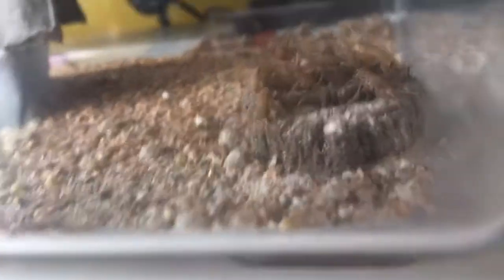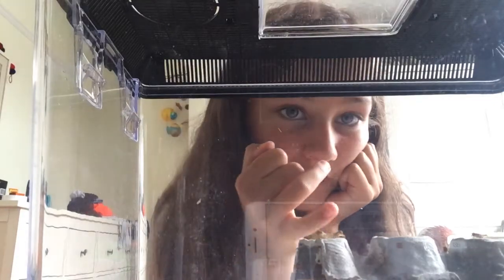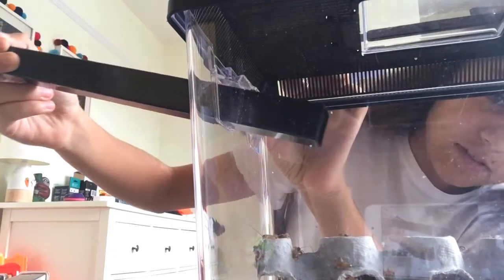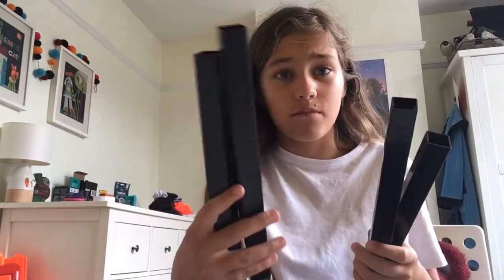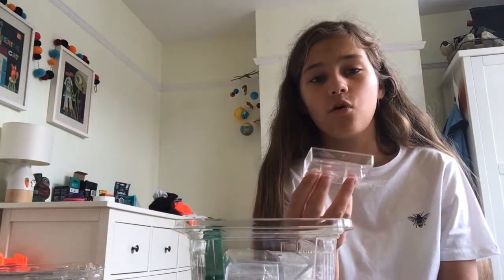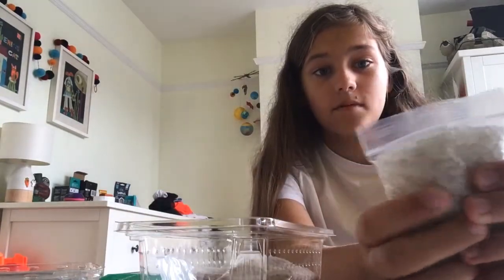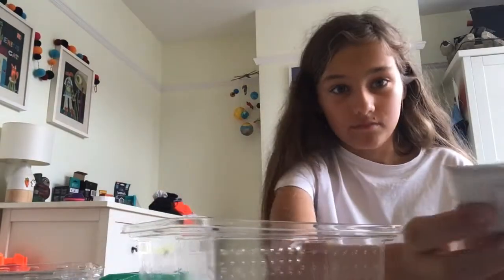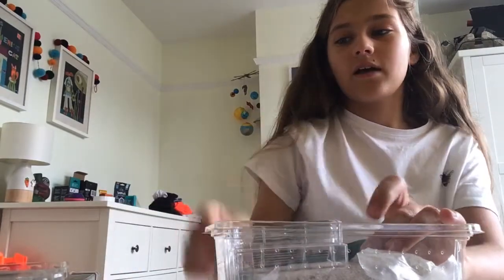Bearded dragon cockroaches and crickets and mealworms